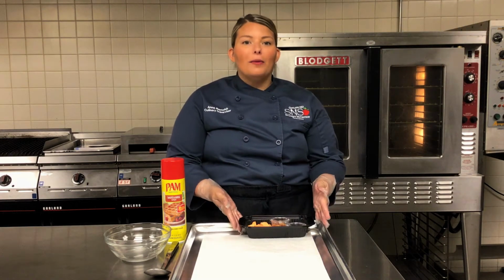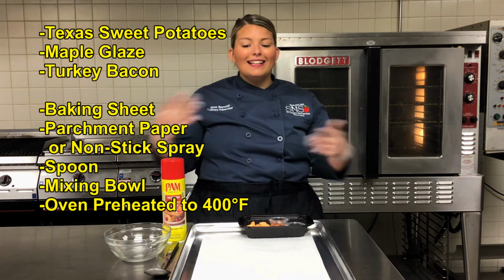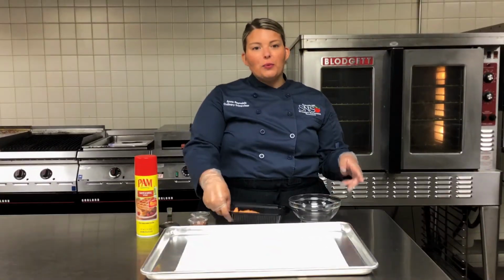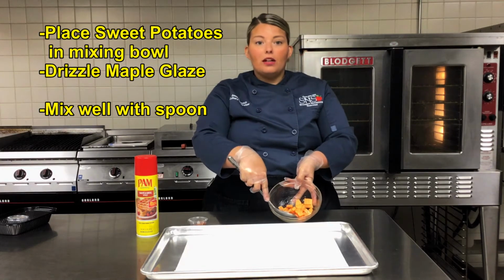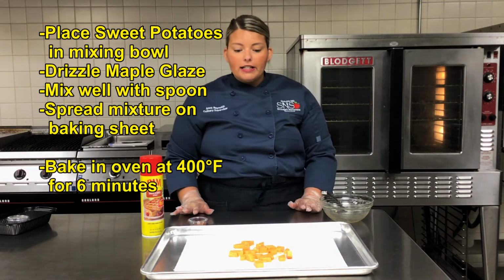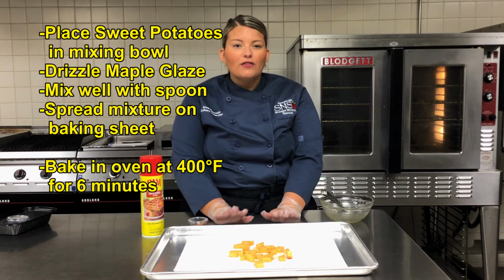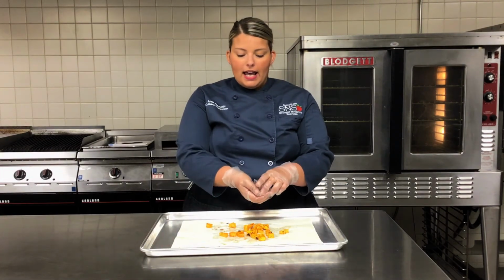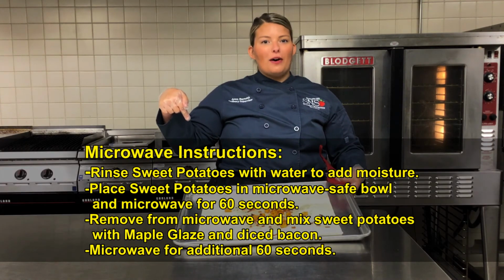Garland ISD: Cheff Inspired Texas Sweet Potatoes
GISD Student Nutrition Services Chef Anna shows parents and students how to make Texas Sweet Potatoes at home.